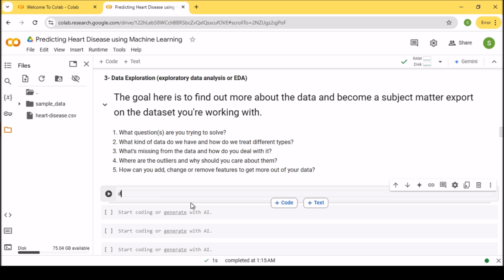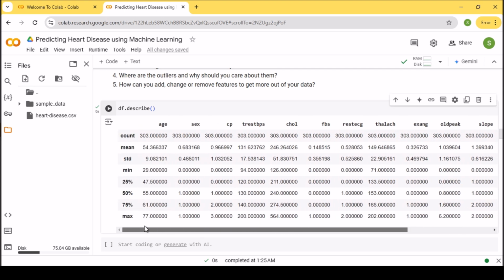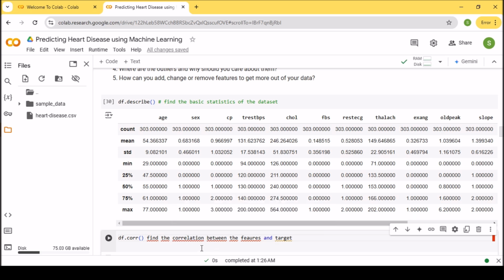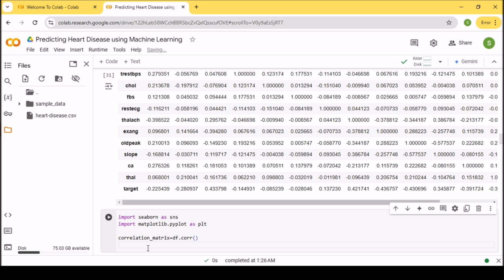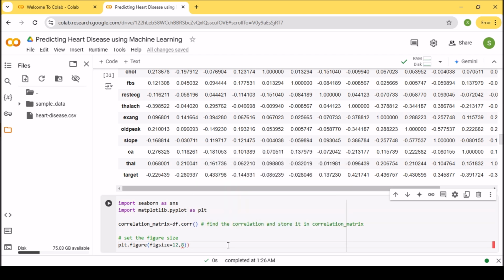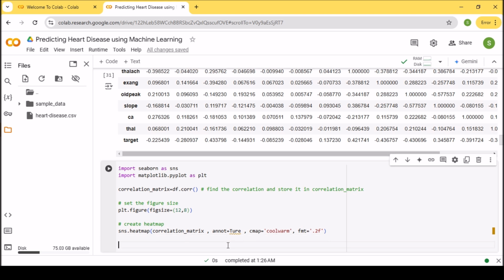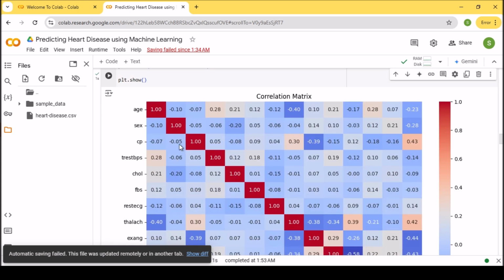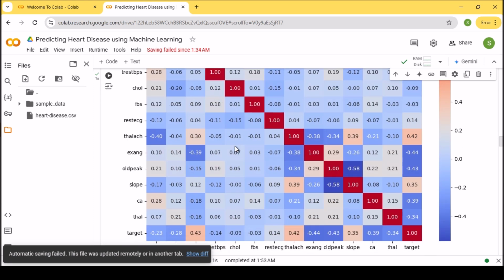⚡ Exploring Data Missing Values, Summary Stats & Correlation in Dataset | Full AI & ML Course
⚡ Exploring Missing Values, Summary Stats & Correlation in Heart Disease Dataset | ML Data Exploration | Full AI & ML Course 2025

🎯 In this video, we explore essential data exploration steps using the Heart Disease dataset. Learn how to check for missing values, summarize statistical data, explore heart disease patterns across genders, and generate a correlation matrix with visual heatmaps to discover key insights.

📝 What You’ll Learn in This Video:
📌 How to check for missing values using df.isna().sum()
📌 Understand central tendencies and spread with df.describe()
📌 Analyze gender-based heart disease patterns with cross-tabulation
📌 Visualize relationships using bar charts and heatmaps
📌 Build a correlation matrix to identify feature relationships with the target variable
👤 Ideal For:
✅ Data Science & ML beginners exploring data analysis
✅ Python learners working with Pandas, Matplotlib, and Seaborn
✅ Anyone building health-related ML prediction projects

🎁 FREE Learning Resources:
✅ Heart Disease Dataset (UCI Repository)
✅ Google Colab Notebook (Code Walkthrough)
✅ Data Exploration Cheat Sheet (PDF)
✅ Matplotlib & Seaborn Visuals Guide
✅ Correlation Matrix Reference Guide

📌 Watch This Video If You Want To: 🚩 Clean and understand your data before modeling
🚩 Visualize trends and patterns in heart disease data
🚩 Master correlation analysis using heatmaps
🚩 Improve your data storytelling with Python